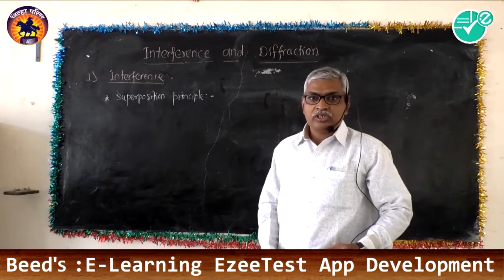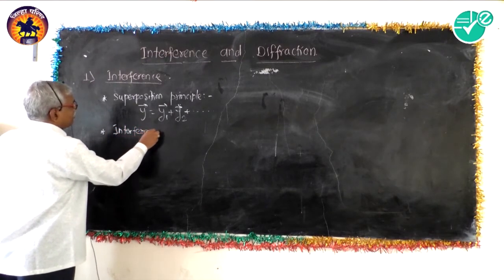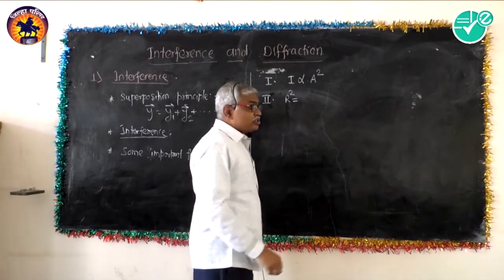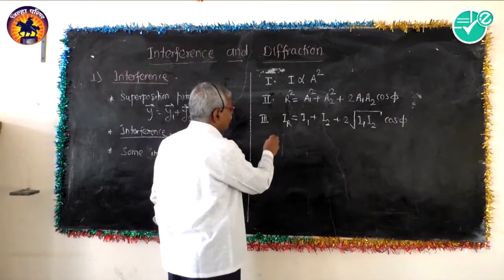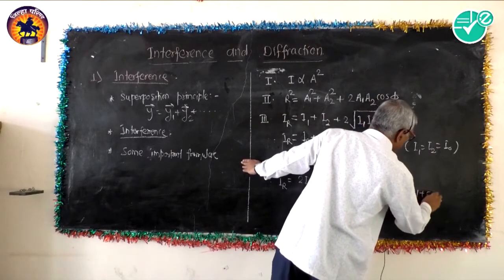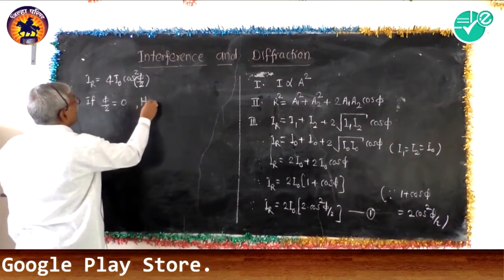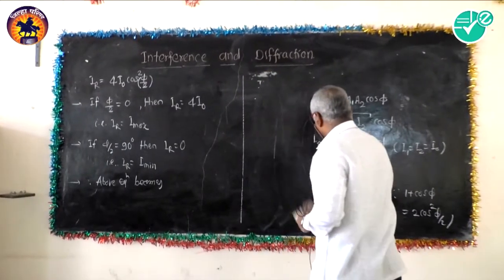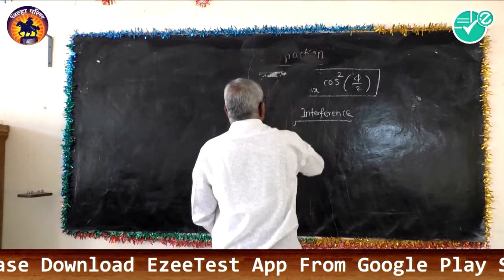Physics|Ch-11|Intrference & Diffraction|1 Introduction|12th|M.H.Joshi